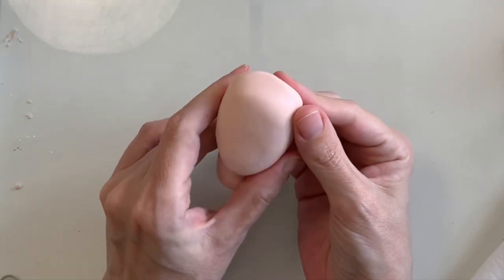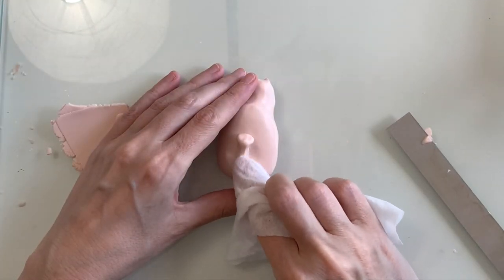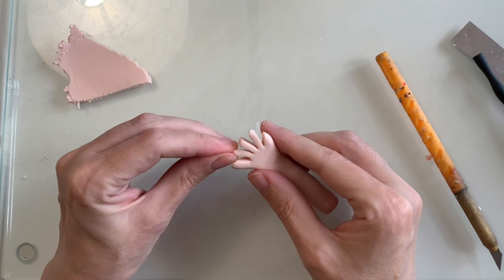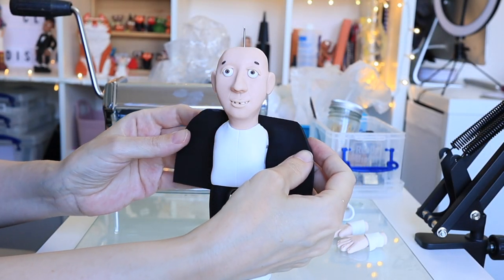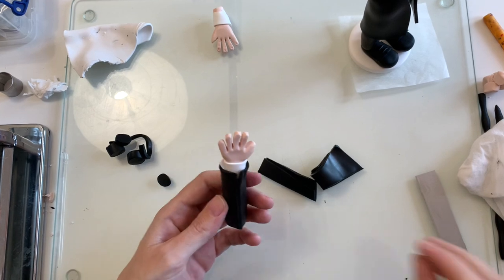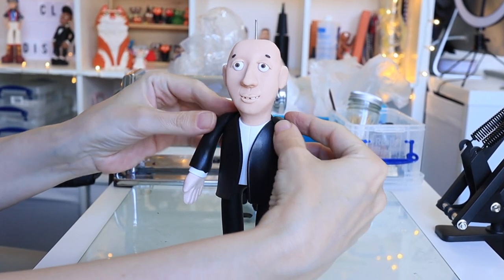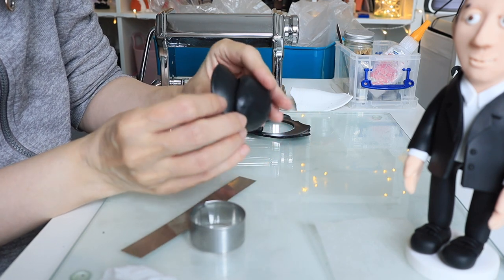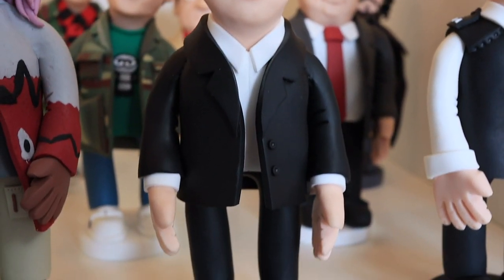Sculpting KENDALL ROY of SUCCESSION with Polymer Clay | Studio Vlog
Join me for a short Studio Vlog where I discuss some recent goings-on along with a wee process video of how my sculpture of Kendall from the TV show Succession came together.

Big thanks to Gill for allowing me to share her amazing wedding cake topper - how cute is the wee cat?!

✽ Sculpey Ball Tools – 3 Piece Set (UK) (US)
✽ Sculpey Clay Tool Starter Set (UK) (US)
✽ Acrylic Roller (UK) (US)
✽ Cutter Blades (UK) (US - similar to mine)
✽ Pasta Machine for Clay Conditioning (UK) (US)

✅   Other Essentials

✽ Faber-Castell Pitt Artist Pens (UK) (US)

🎥   Recording Equipment

✽ I use a Canon EOS M50 camera, which has now been superseded by the Mark II model (UK) (US)